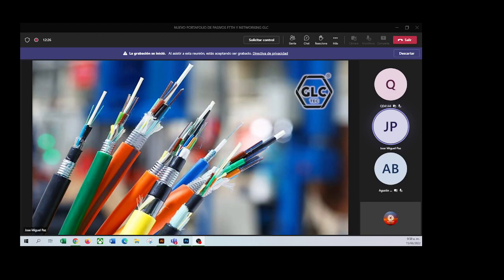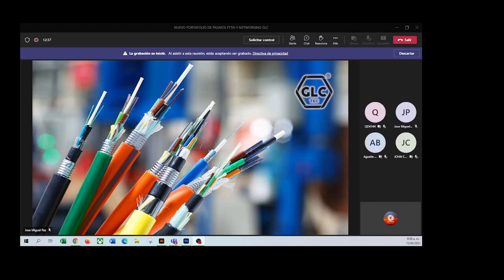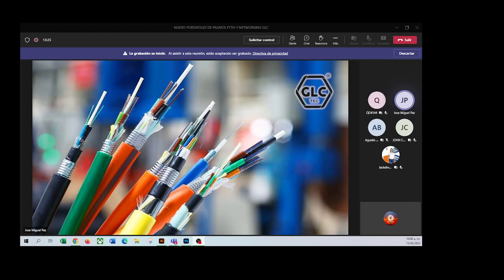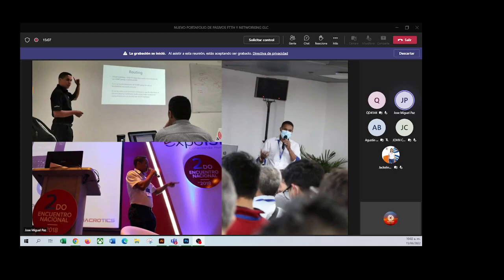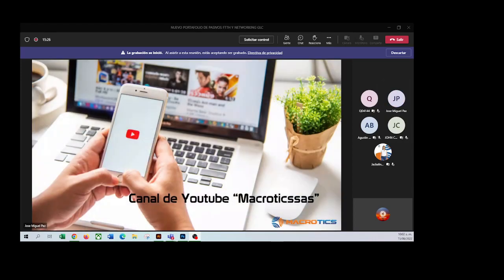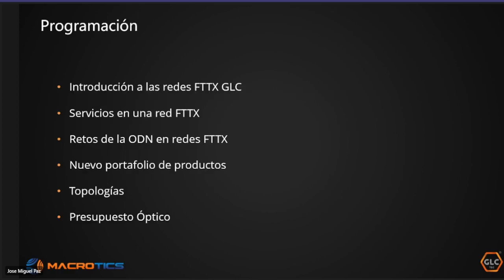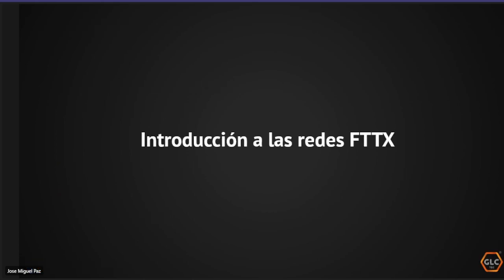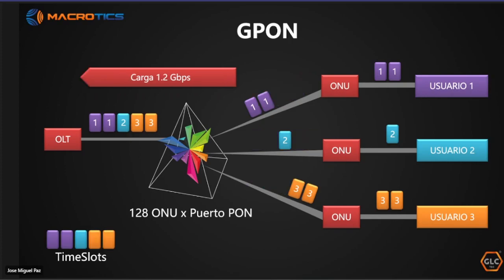Nuevo portafolio de pasivos FTTH y Networking GLC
Presentación de los nuevos modelos CCR.
Especialista de Marca Miguel Paz
Representante de GLC Agustín Basile